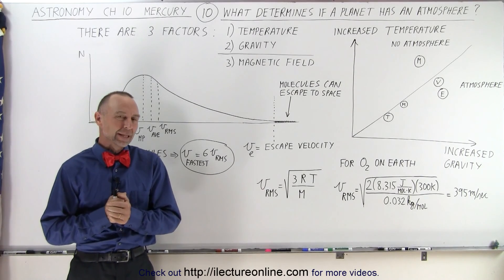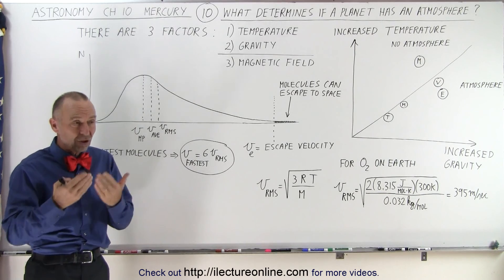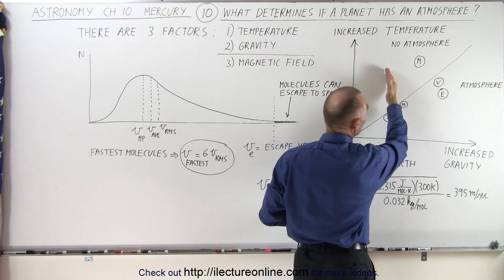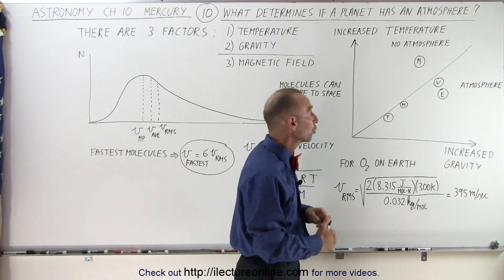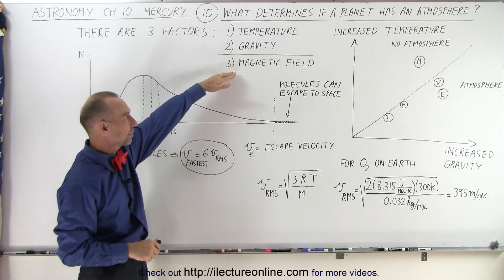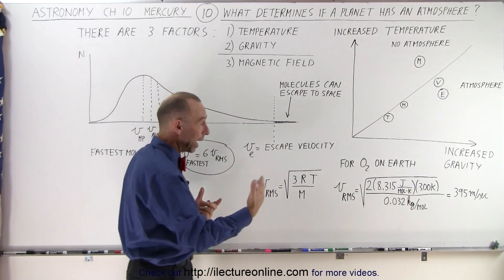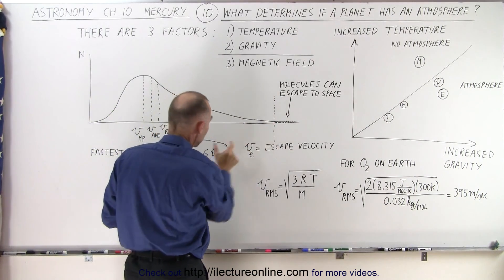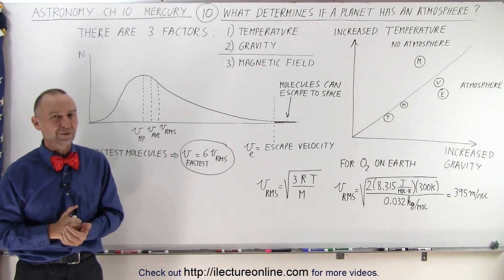Astronomy - Ch. 10: Mercury (10 of 42) What Determines if a Planet will have an Atmosphere?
In this video I will explain the three (2 main) factors determining if a planet has an atmosphere. The 2 main factors are 1) temperature (affects the speed of the molecules in the atmosphere.), 2) gravity (affects the “pull” the planet has on the molecules in the atmosphere), and the third factor is 3) magnetic field (protects the planet from solar winds).